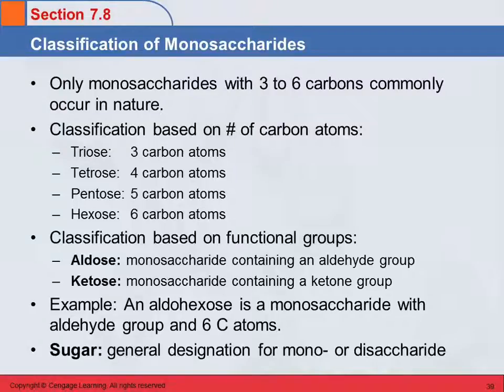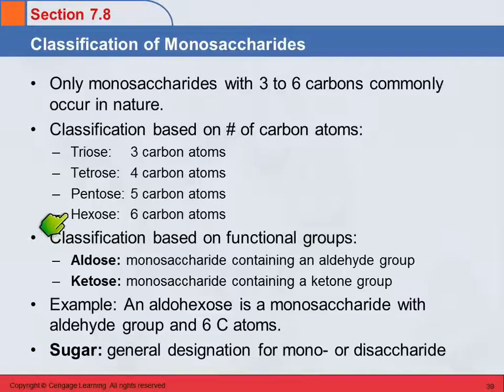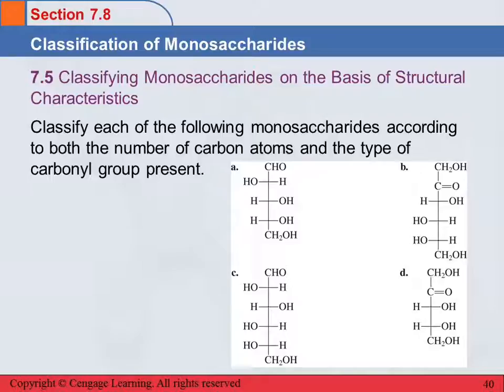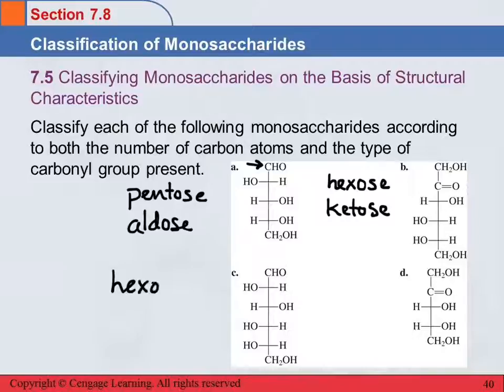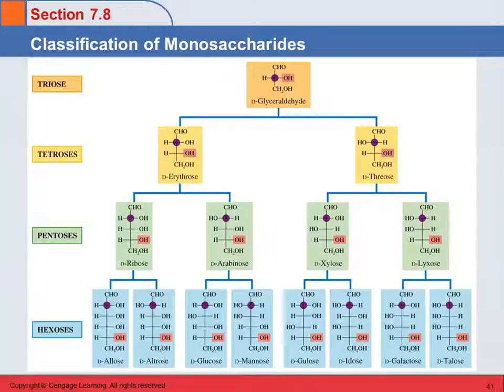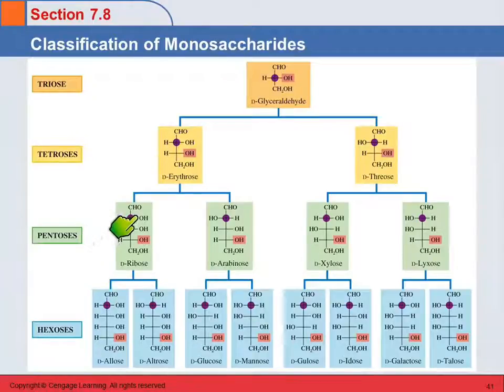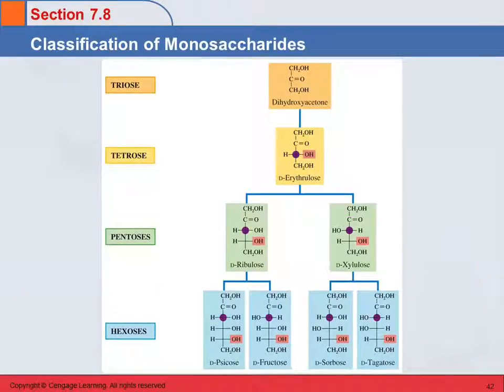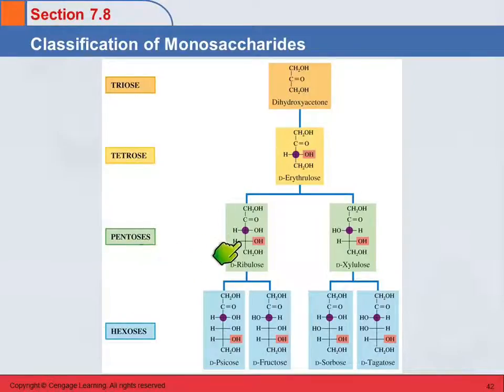3B 7.8 Classification of Monosaccharides